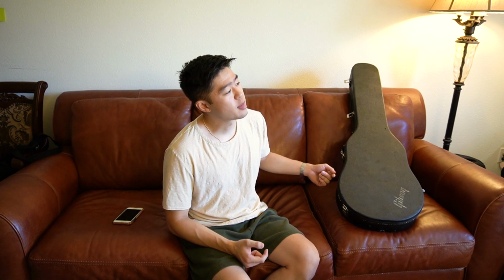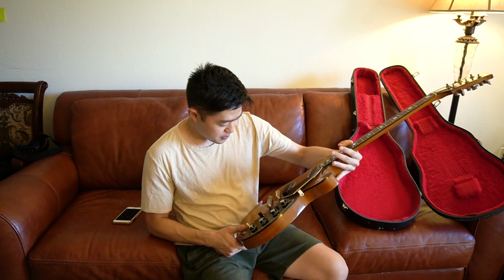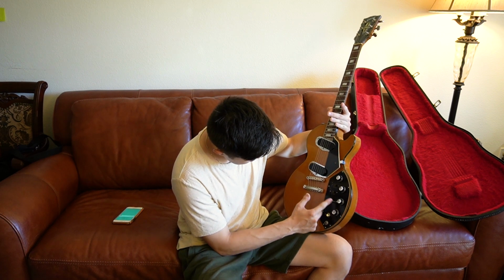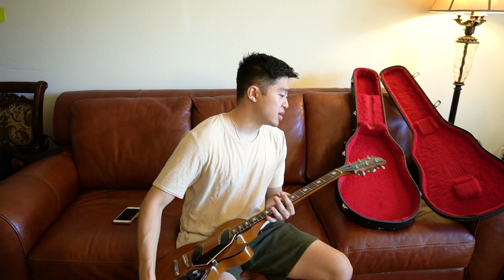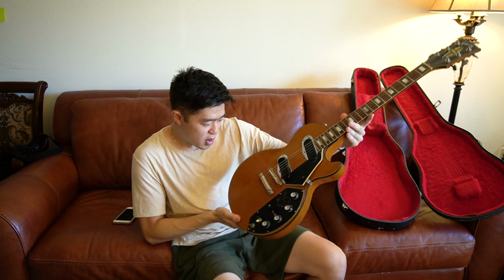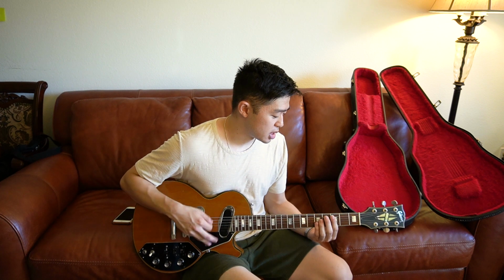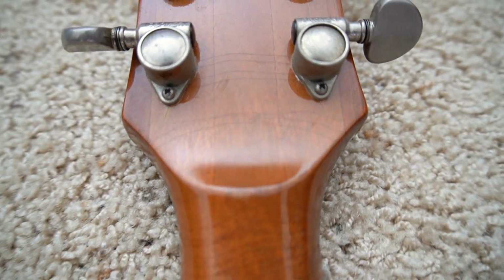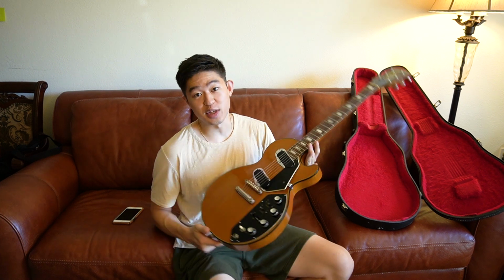1971 Gibson Les Paul Recording | Very Strange Norlin-Era Guitar...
1971 Gibson LP Recording
Les Paul Apparently Used this as his Main Guitar?
Has a bunch of weird electronic functions...
VIDEO TIMELINE:

- My Experience with Gibson Guitars @ 0:15
- So Is this really Les Paul’s Main Guitar? @ 0:45
- My First Impression of this Gibson @ 1:35
- The Hardest Knob to Turn Ever @ 2:20
- Another Weird Thing about this Gibson @ 3:45
- How Heavy is “Heavy” for a Guitar? @ 4:10
- Pickups First Impression @ 5:10
- Neck Profile First Impression @ 7:10
- The Durability of Quality Woods @ 8:10
- THE FINAL VERDICT @ 9:15

THE REVIEW
Model:
- Gibson Les Paul Record

Year:
- 1971 (48 years old from 2019)

Tone Rating for $2500 - $3500 guitar
- (7.5/10)

Guitar Build Quality:
- (9/10)

2 Pros:
- Built very solid, when you first hold it, you immediately notice weight and build quality
- Large range of different sounding tones compared to regular LP

2 Cons:
- Might be heavy for some, easily 9LB+
- Difficult to understand guitar functions b/c not normal features

*Strings on MY Electric Guitars:

- D'Addario NYXL Strings (my favorite) =
- Ernie Ball Regular Slinkys (my 2nd favorite) =
- Ernie Ball Skinny Top Heavy Bottom (on my punk/rock guitars) =

*Strings on MY Acoustic Guitars:

- Elixir 80/20s (my all time favorite) =
- Ernie Ball Earthwoods (most well rounded) =
- D'Addario Phosphor Bronze (best bang for your buck) =

*My Main Gear:

- My Camera =
- My Mic =
- My Headphone =
- My Speakers =
- My Harddrive =
- My Memory Card =

- @ everysingleguitars